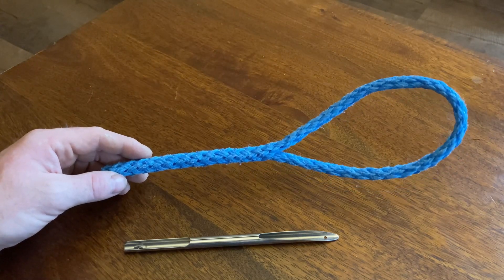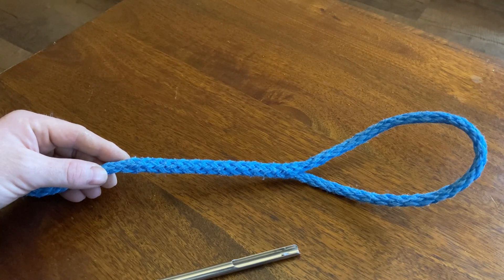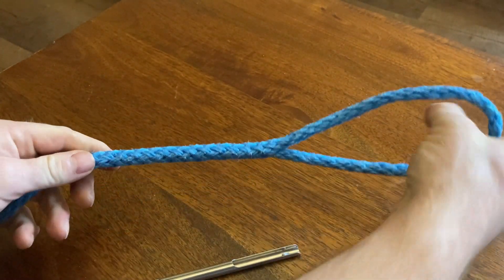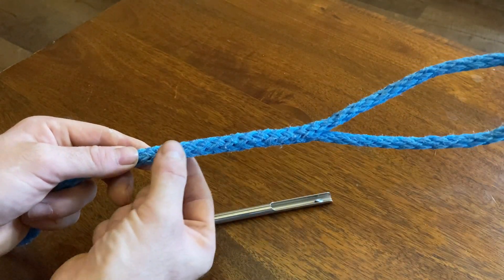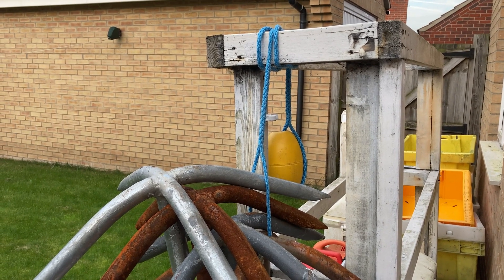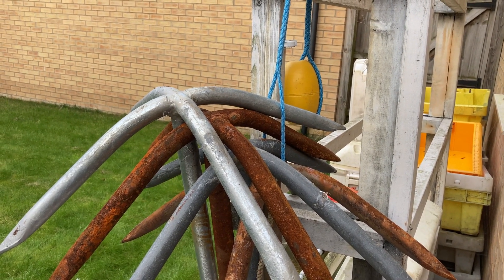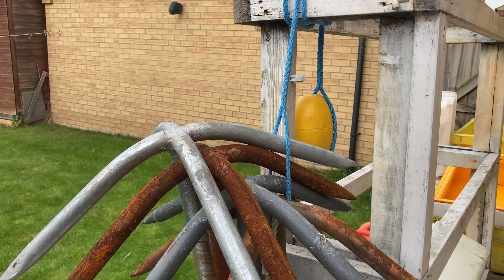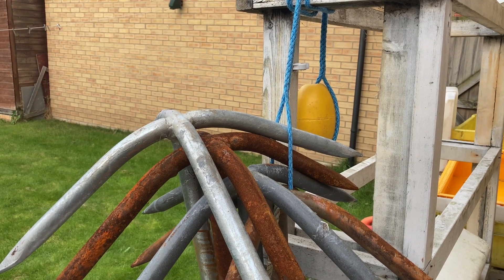How to splice a loop / eye in rope in seconds - basic weight test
Well after my previous video of showing how to use a selma fid to splice a loop in hollow braided rope in seconds, I had a lot of questions and replies saying it was really weak and would pull out really easily. Ive just done a basic weight test, by hanging 4 x 16kg anchors (64kg or 141lbs) on the spliced loop. It would hold far more, but this gives a basic idea that it does hold weight. Hollow braided polypropylene rope is a cheap rope, its not designed to hold heavy loads, and should not be used for it. For general net fishing, or lobster pot floats etc, it is totally fine.